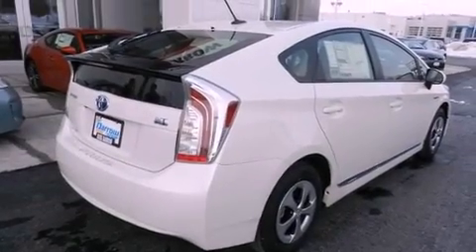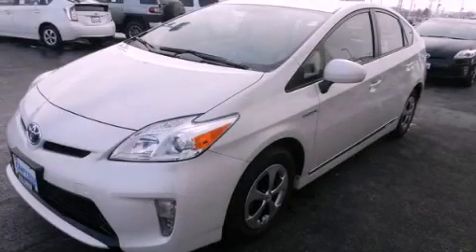2013 Toyota Prius West Bend WI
Year : 2013
 Make : Toyota
 Model : Prius
 Engine : 1.8L
 Trans . : Variable
 Exterior : Blizzard Pearl
 Miles : 2

 Stock : 38104

 Russ Darrow Toyota West Bend

 2700 W. Washington St.

 2013 Toyota Prius West Bend WI